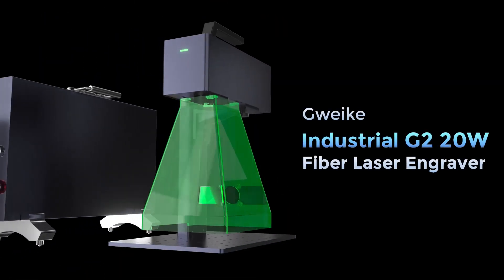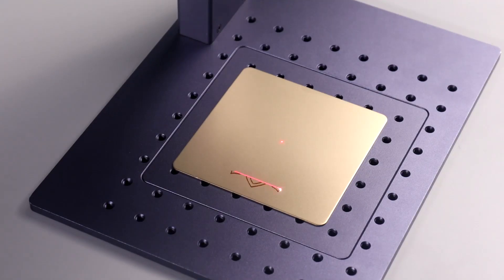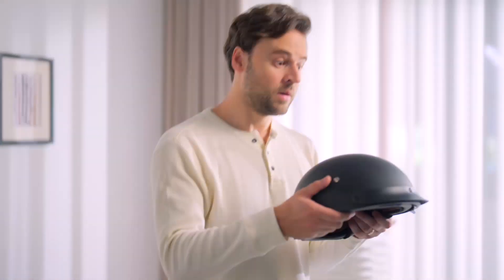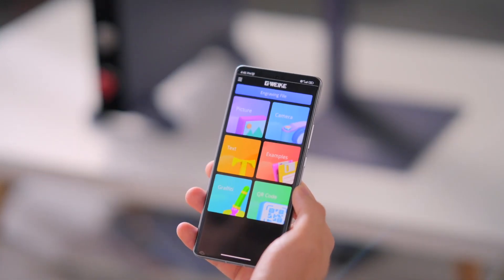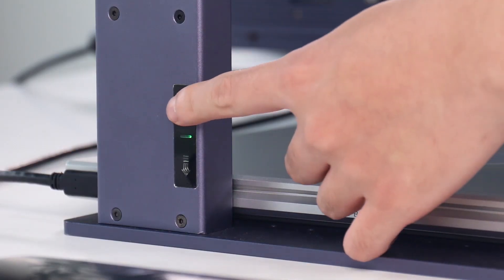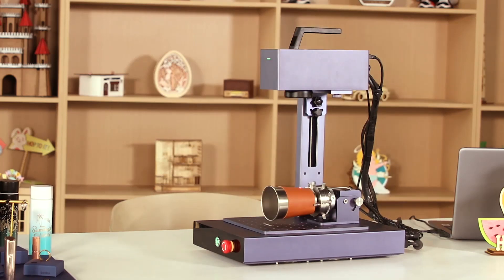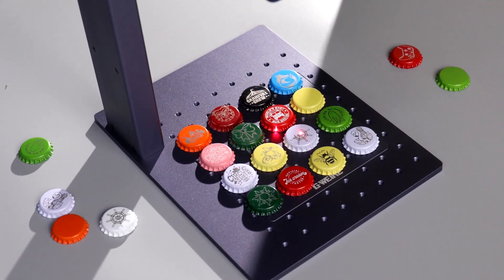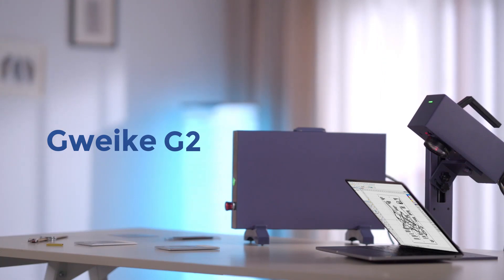Gweike Industrial G2 20W Fiber Laser Engraver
GWEIKE G2: Faster, Finer & Deeper 20W Fiber Laser Engraver
✅Speed up to 15000mm/s
✅100k hours lifespan |
✅Exceptional accuracy |
✅Desktop & Handheld 2 in 1|
✅Auto Lift